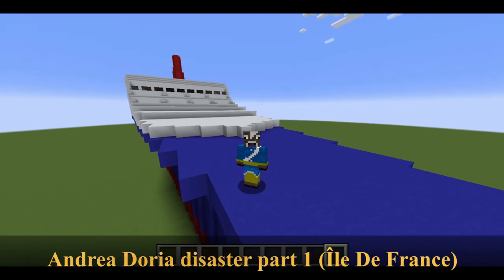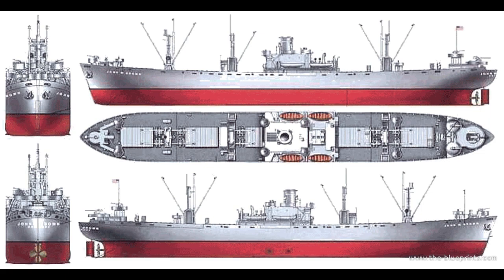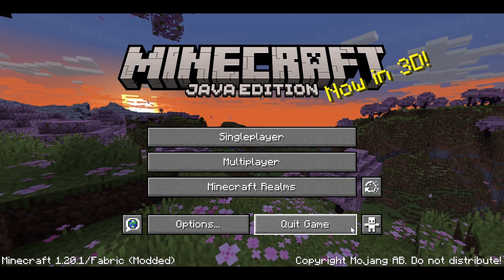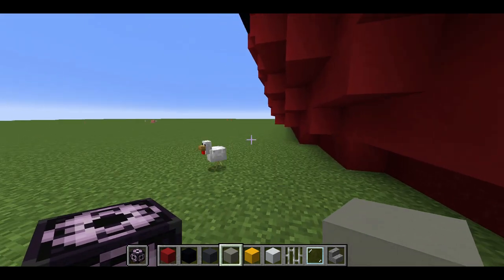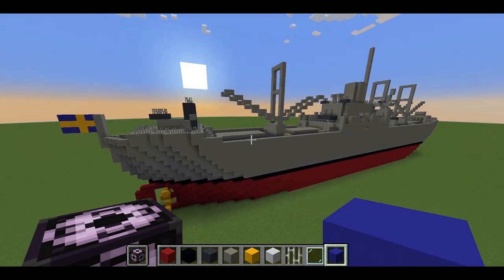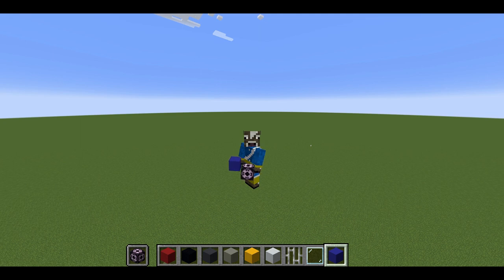How I Built A Liberty Ship IN 3 HOURS (In Minecraft)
Liberty ships were fascinating, over 2000 were built, and they took an average of 42 days to be built, so it wasn't uncommon for one of these 14 000-ton ships to be built in less than a month, the record being an incredible 4 days and 15 hours, so in memory of this, I took on the challenge of building one in one Minecraft-week (around 3 hours)